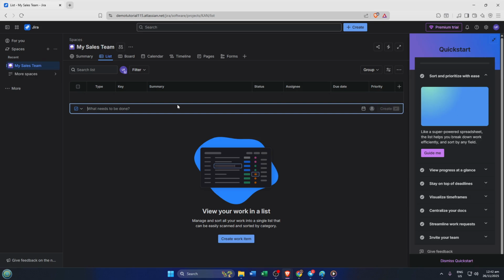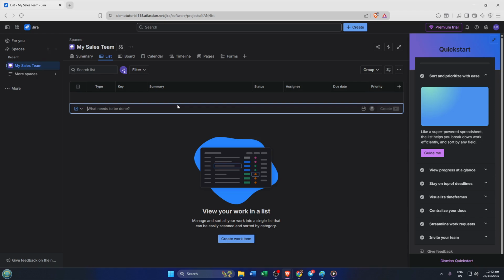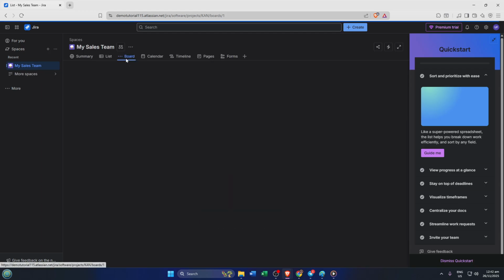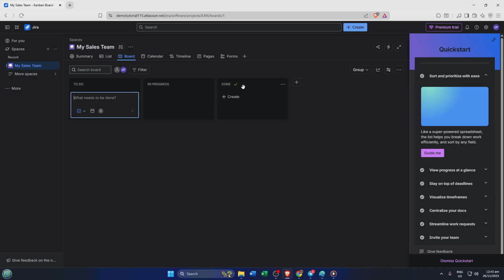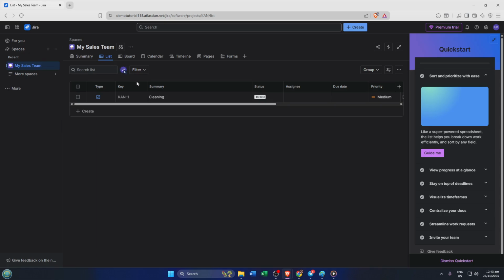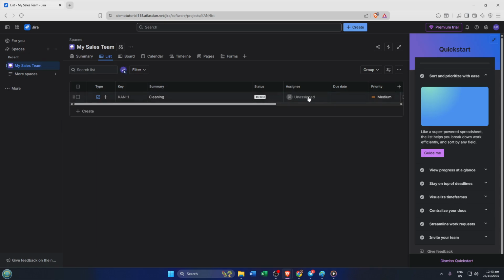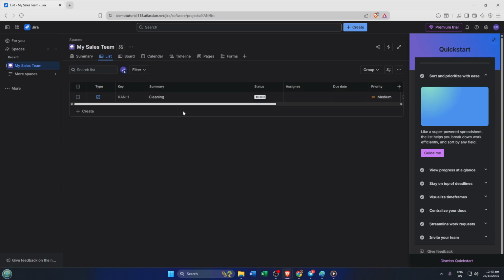How To Add A Task In Jira (Step-by-step)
How To Add A Task In Jira (Best Method)